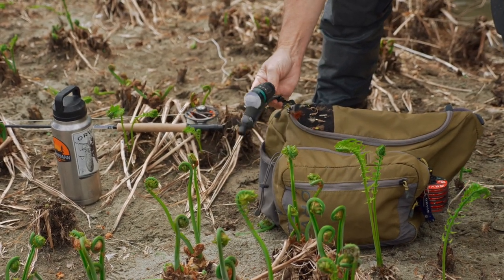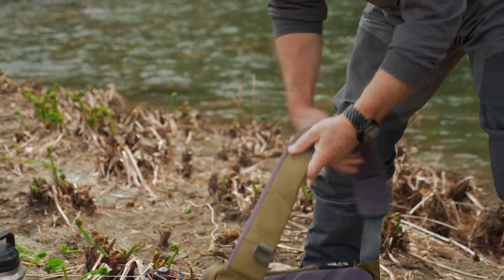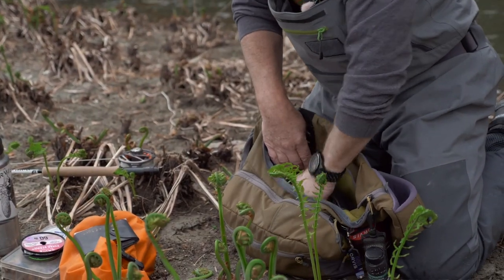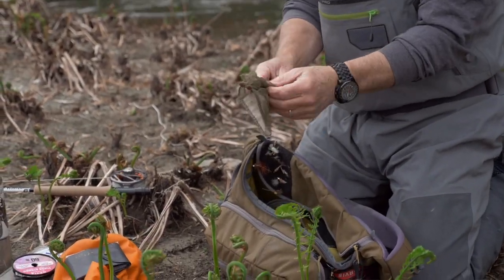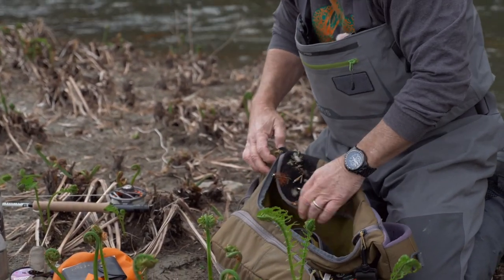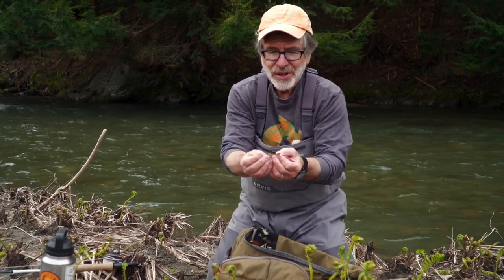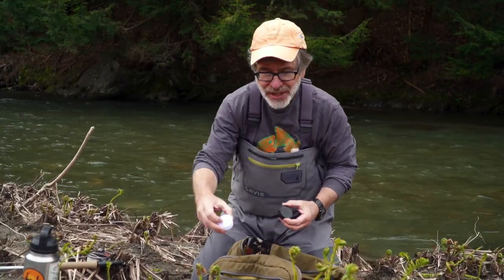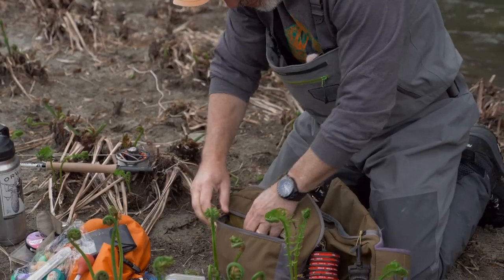Orvis Sling Pack | What's in Tom Rosenbauer's Bag?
Tom Rosenbauer shows us what he puts in his sling pack for fly fishing on rivers and streams. He does a great job of detailing what are essentials and what items are optional. Super video for anyone who is considering the purchase of a sling bag for fly fishing.